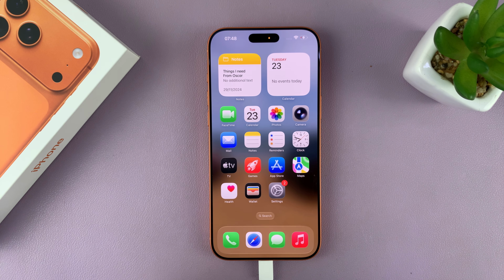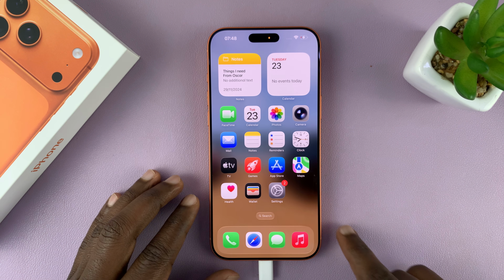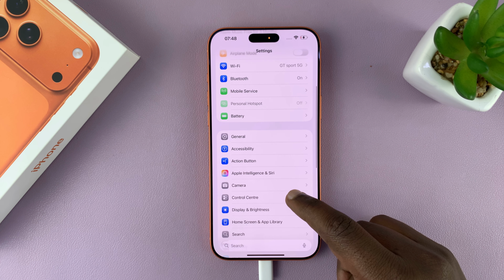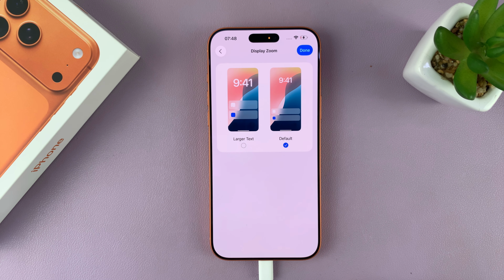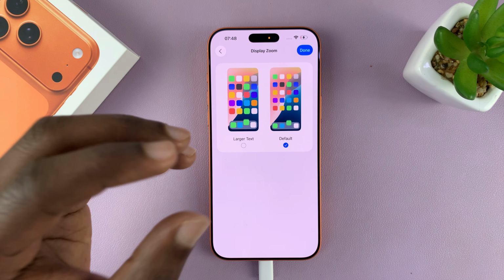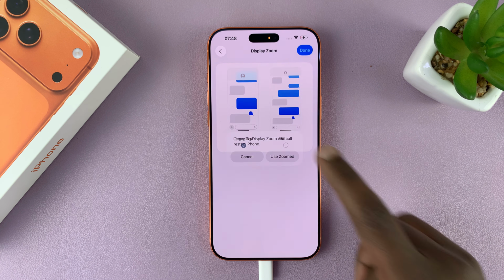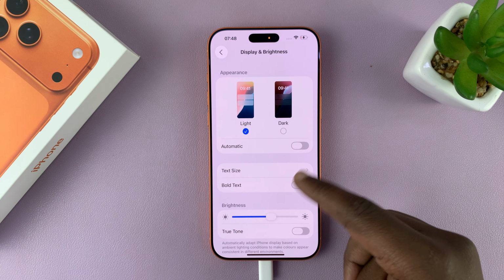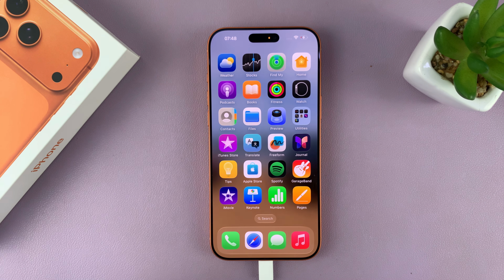How To Make Everything Bigger On iPhone 17 / 17 Pro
Discover how to make everything bigger on your iPhone 17 and iPhone 17 Pro with simple, easy-to-follow steps. In this video, we walk you through adjusting text size, icons, display settings, and accessibility features to enhance readability and make your iPhone experience more comfortable.

Whether you want larger text, bigger buttons, or an overall more accessible interface, this guide has you covered.

How To Make Everything Bigger On iPhone 17
00:00 Intro
00:10 Access Display Settings
00:19 Increase Display Size
00:56 Outro

Cell Phone Tripod Adapter